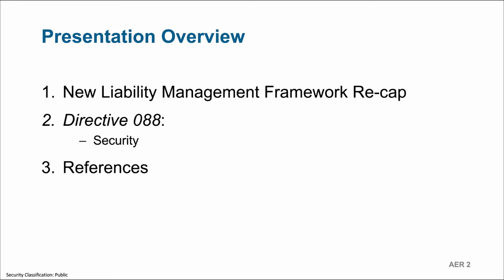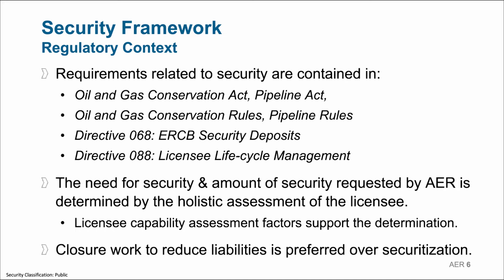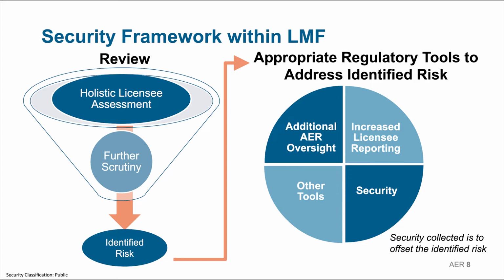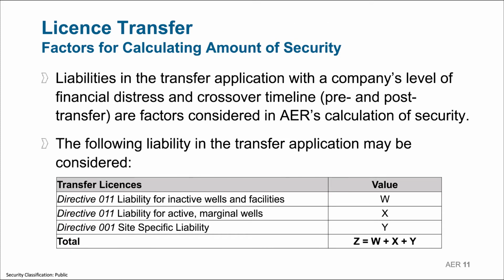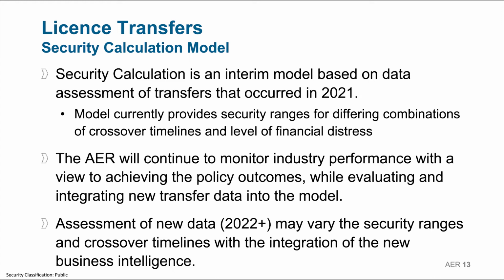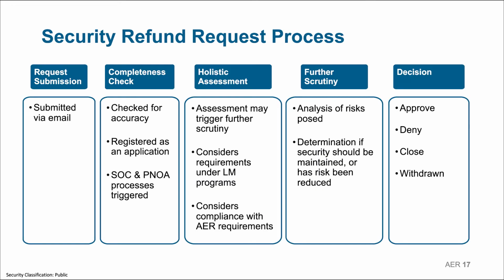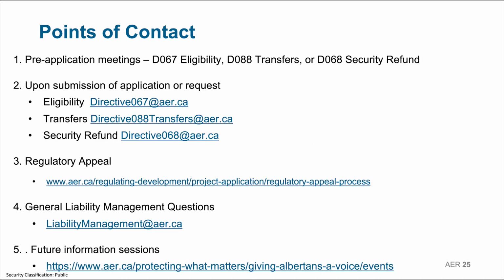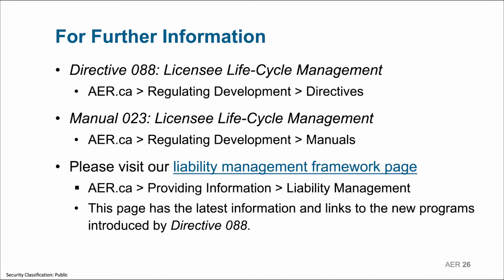Directive 088: Licensee Life-cycle Management – Security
Find out how security determination and refund requests are handled under the Alberta Energy Regulator’s (AER) Directive 088: Licensee Life-Cycle Management.